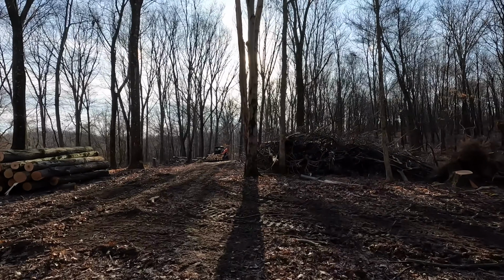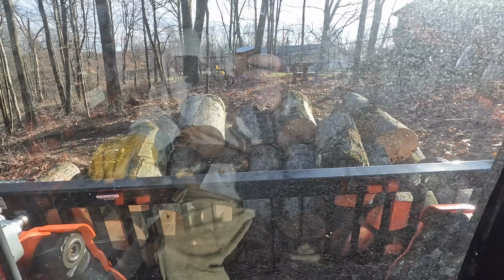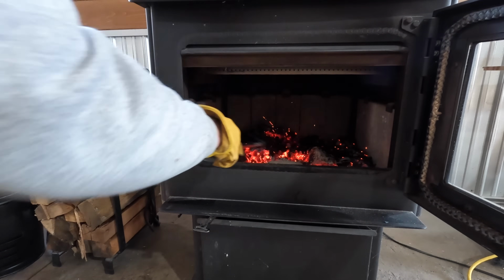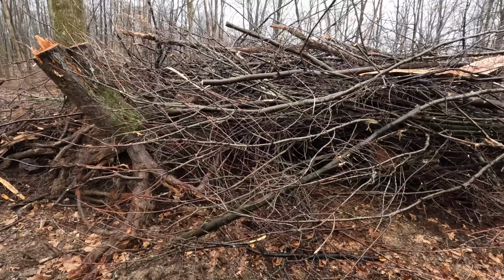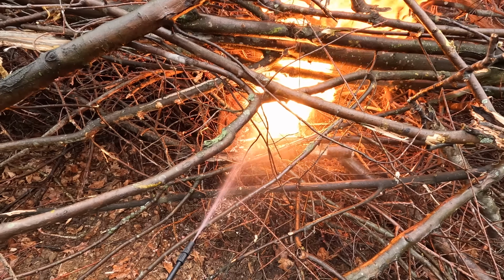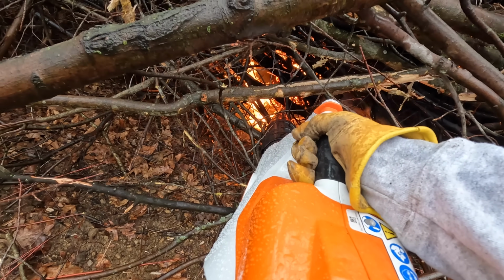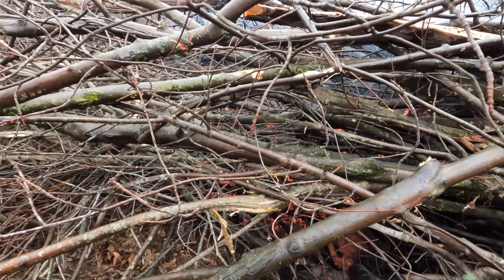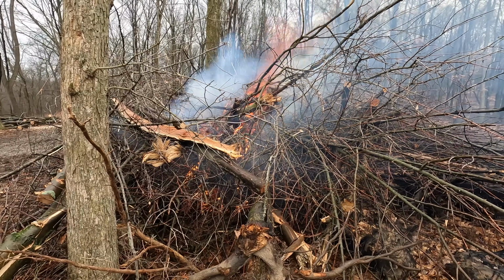Three Step Process for Successful Brush Fire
Burning Brush in the Rain today with some fire starter, my Stihl Blower and Some Diesel Fuel